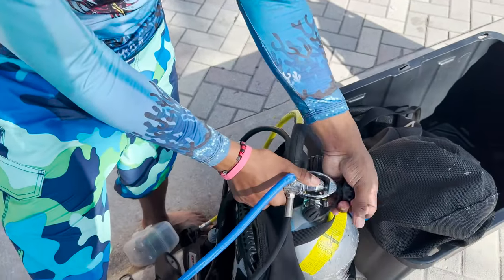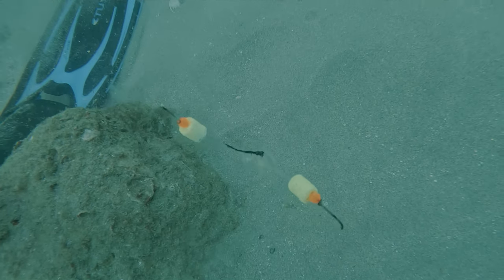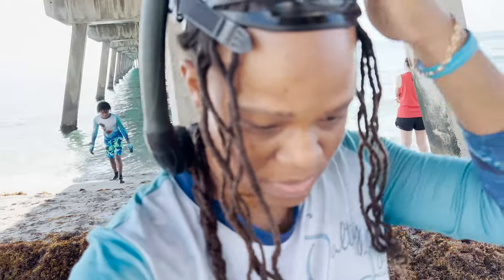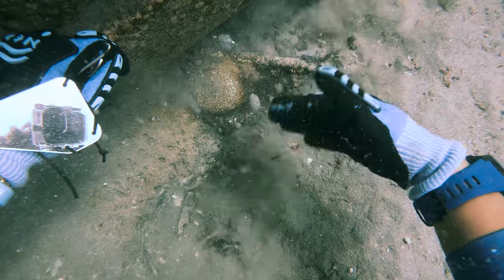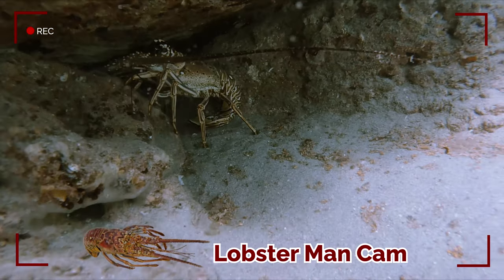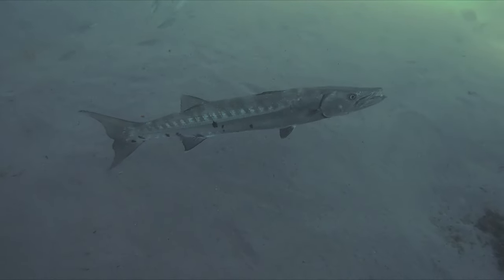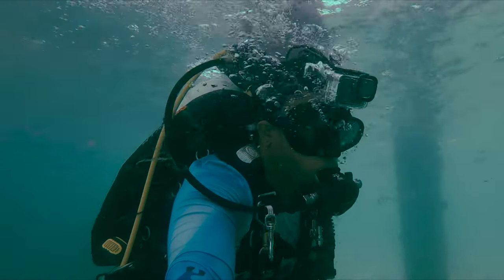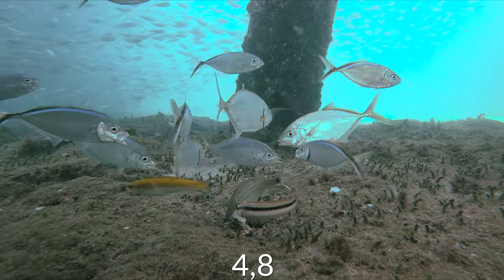What Will You Find at the Deerfield Beach Underwater Pier Cleanup 2022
Did you know It's against Florida law to swim near or under a fishing pier? Well, if you're itching to see what its like beneath the planks, just join us as we take on the marine debris under the pier at Deerfield Beach, FL.

It's a huge opportunity to not only go on a beautiful dive but to also do your part to protect our ocean and marine life from the harmful effects of pollution.

The 976-foot Deerfield Beach International Fishing Pier normally open from 6AM to 11PM daily will be closed to fishermen during this event.

In between the columns of the pier are abundant with life! You are likely to see large schools of lookdown, spadefish, barracuda, snook and so much more. There's sure to be tons of lead weights from broken fishing line along with spools of fishing line to be cut. I've even managed to leave a few coins richer! You never know what could be around the next column!

🔱THIS Video's Featured Gear🔱
Innovative Scuba Sea Snips
Tusa Xpert II Titanium Scuba Diving BCD Knife
Neritic Nexus Premium Diving Gloves
Black Girl Sunscreen
⏰TimeCodes⏰:
0:00 - Snippets from the Underwater Pier Cleanup
2:55 - Diving the front of the Pier
3:57 - Remove Fishing Line Underwater
4:51 - Inhabitants of the Pier
6:27 - Finding  Pile of Fishing Lead Weights
9:07 - Stranger Things
11:29 - Heading in from End of Pier
14:08 - Raffle Giveaway
14:41 - Post Dive Wrap Up and Cleanup Results
LIVE - Underwater Camera - Deerfield Beach, FL USA
Track Listing:
Forever - Anno Domini Beats
Dub Cowboy - MK2
Mysterious Strange Things - Yung Logos
Duh Fuse - French Fuse

This was the first set of line I was able to cut from off of one of the columns. We cut to avoid damaging the life that has grown on the column.

From doing the cleanups before I know that for whatever reason the lead weights tend to gather at the base of the concrete columns. A quick sweep of the sand exposes the pile of weights beneath.
The only problem here is that over time it seems they fuse together and can become difficult to remove. So some are easier than others but I mostly pickup the ones that are freely sitting in the pile.

Meanwhile Joel explores beneath the pilings to see what's hiding.

As you can see, I found a couple pennies in the pile. The ZooKeeper makes a great cleanup companion. Its definitely less cumbersome than using the mesh bag, especially for hook and fishing line.

That was five cents, I found more quarters on the last cleanup.

I'm not sure what this barracuda was doing. It kept moving its jaw up and down, seemed like that long sharp tooth might have been bothering it or maybe just trying to digest its last meal. I don't know, I'm just observing!

As you've seen, there were a lot of barracuda under the pier. Most closer to the front of the pier than the back end.

There were a bunch of cool prizes at the end.
A raffle ticket was issued to everyone that registered for the cleanup.

I encourage you to be at the next cleanup!
There were 451 participants and we managed to remove 610lbs of trash, including over 638 hooks and 4,829 weights.

Click on the next video which YouTube recommends as the best for your viewing pleasure!